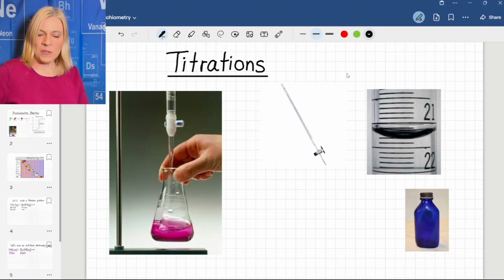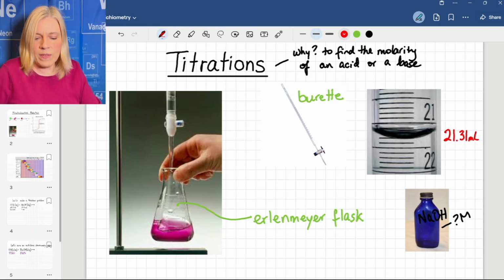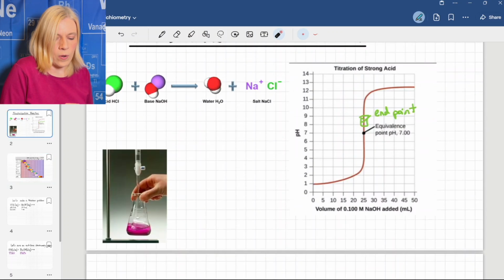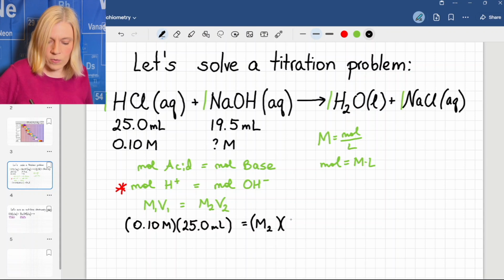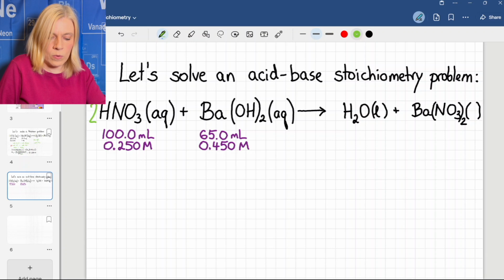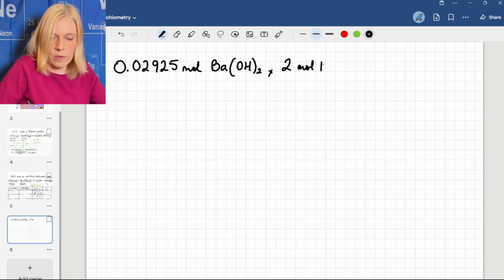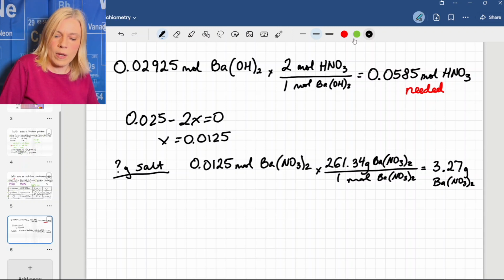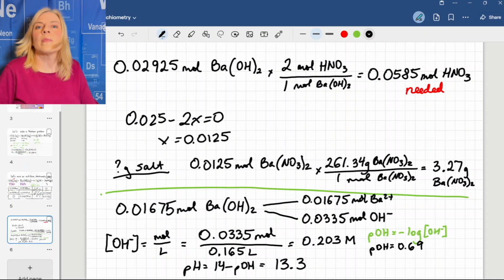Titrations and Acid Base Stoichiometry